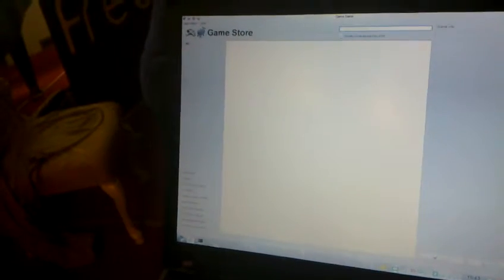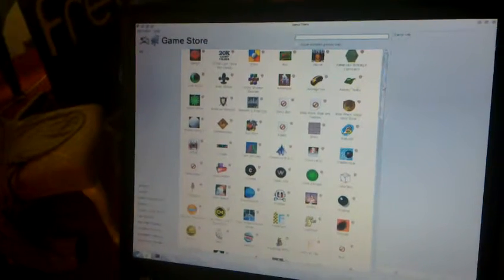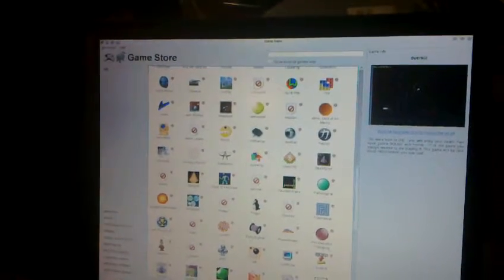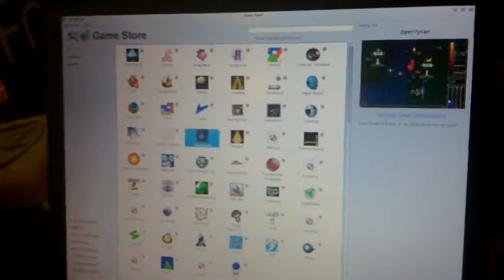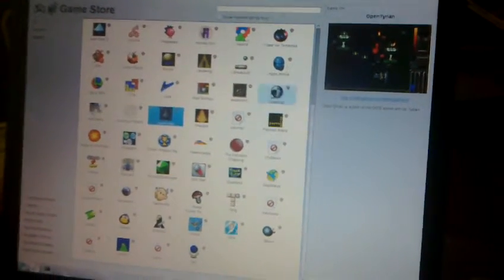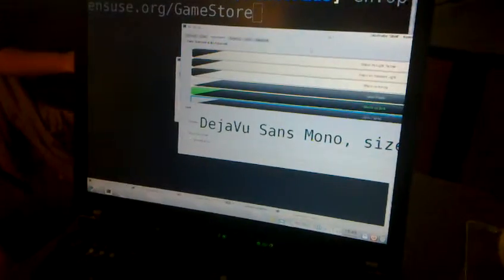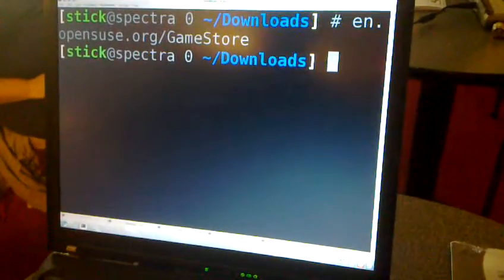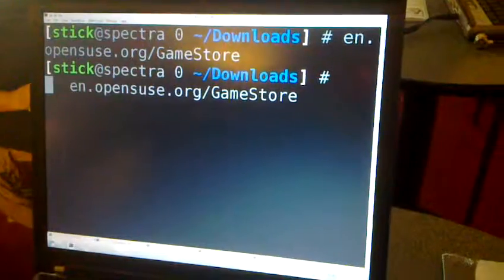Linuxwochen Wien 2010: "Pavol Rusnak" OpenSuse GameStore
Pvol Rusnak erklärt sein Gamestore - Projekt
für OpenSuse und andere Linux-Distros.

Dieses Video ist public domain